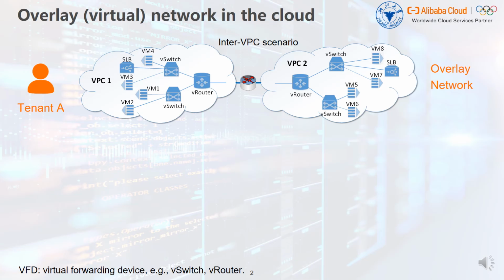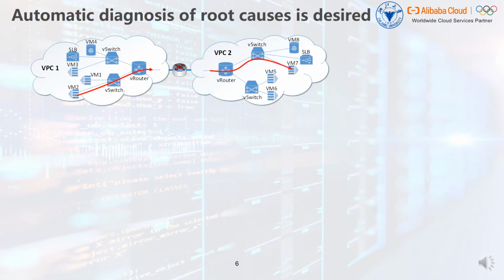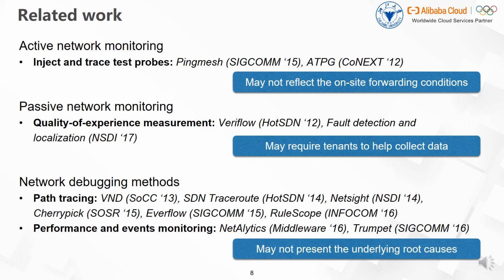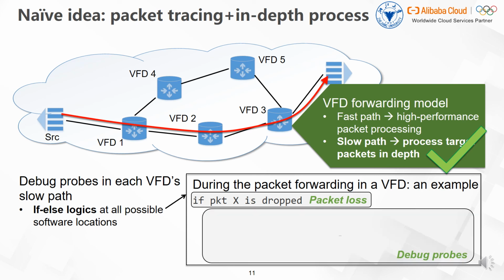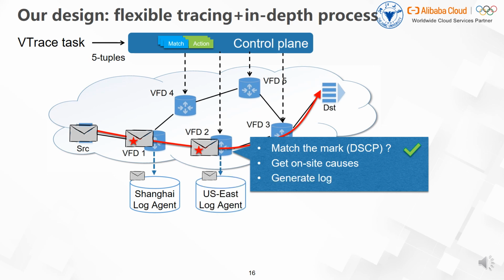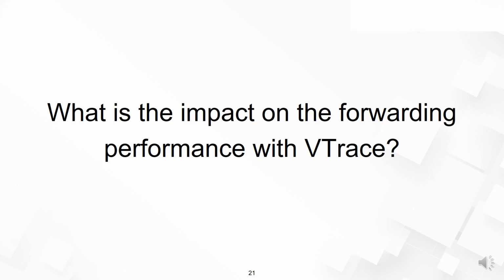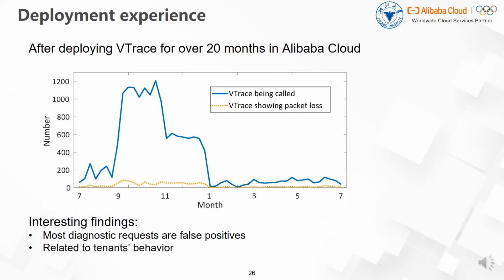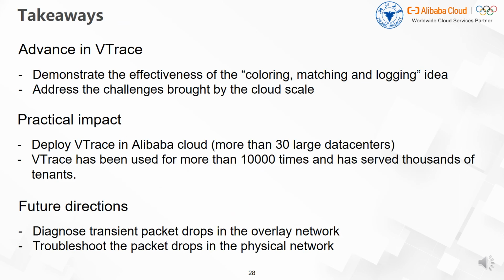VTrace Automatic Diagnostic System for Persistent Packet Loss in Cloud Scale Overlay Network